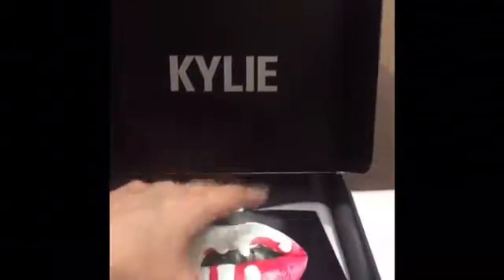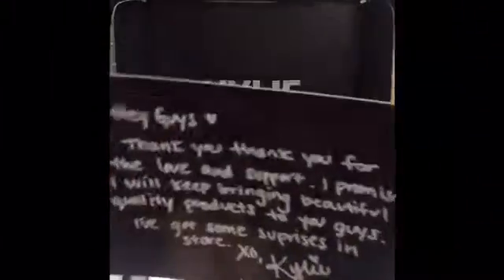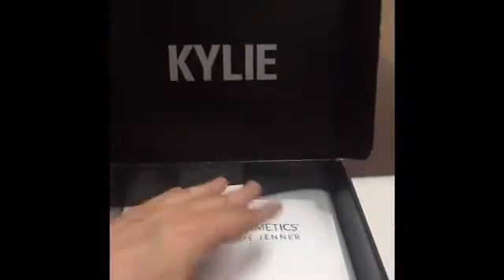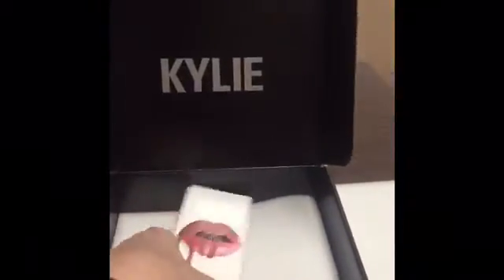First Impression: Kylie Jenner Lip Kit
Kylie Jenner Lip Kit in CANDY K